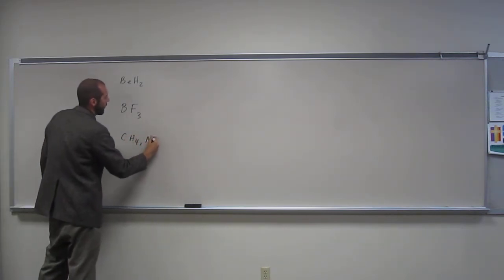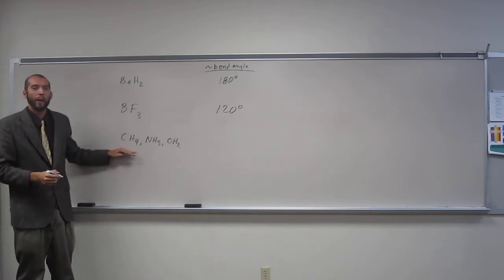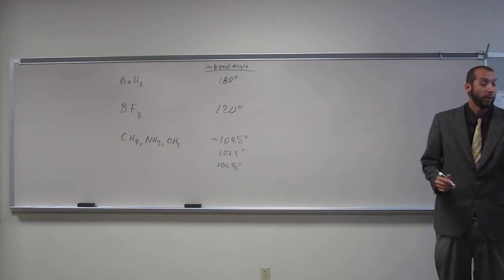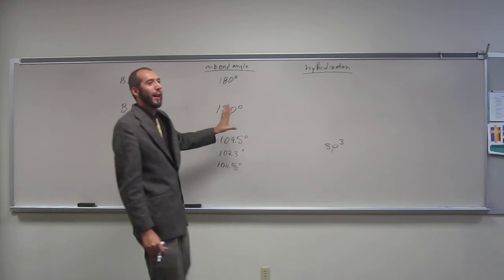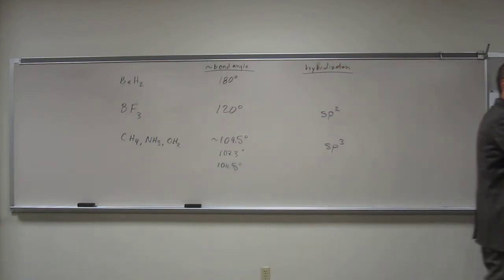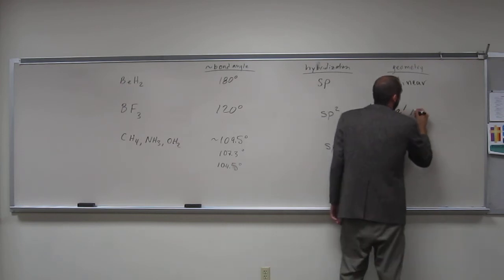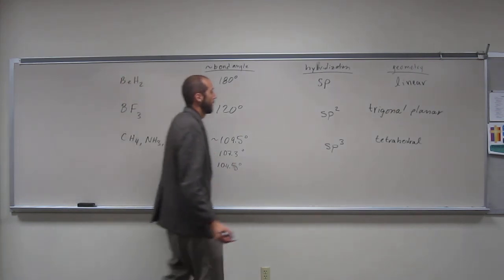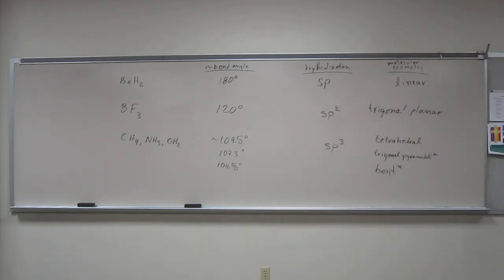Relating Bond Angles to Orbital Hybridization of the Central Atom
Discussion and formation of a chart which shows the of relation of bond angle to central atom hybridization.